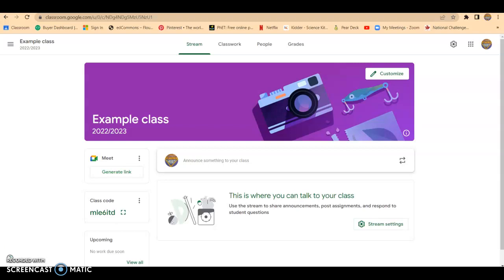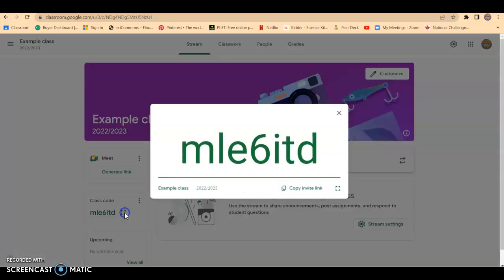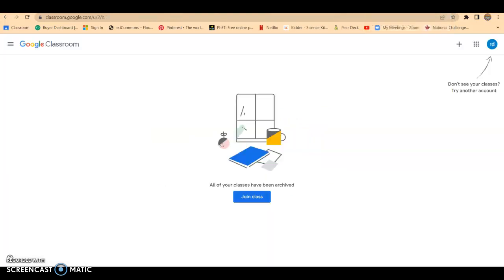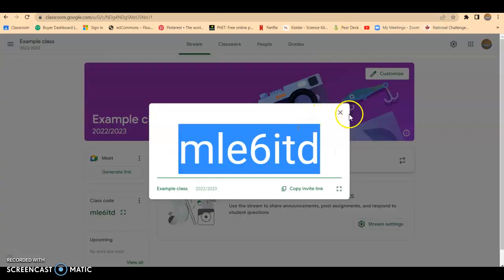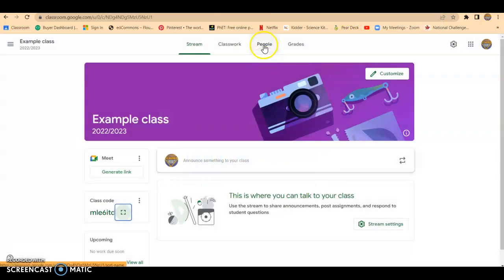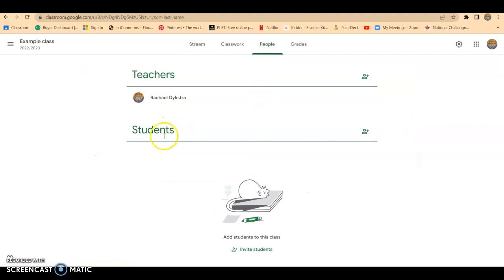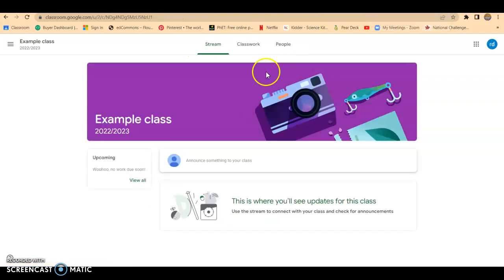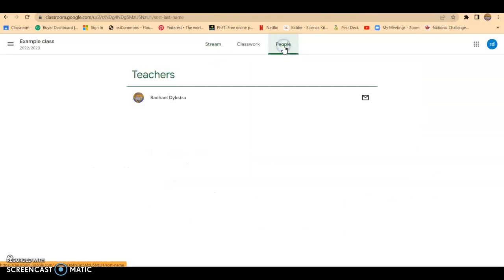Adding Students to Google Classroom with Class Code